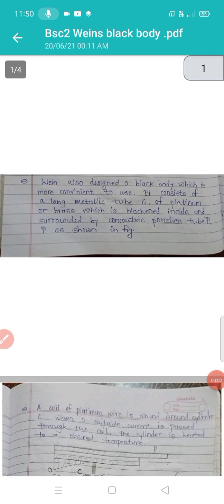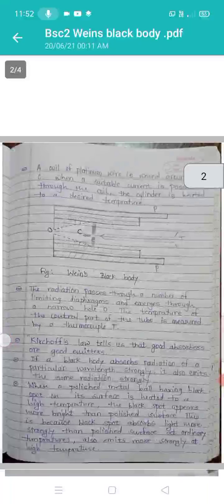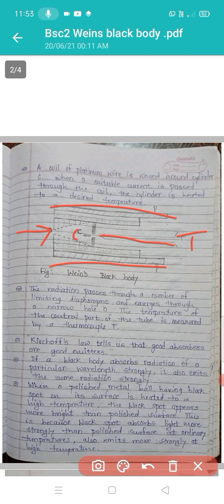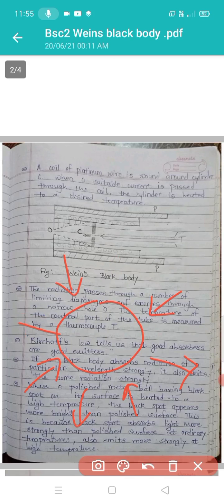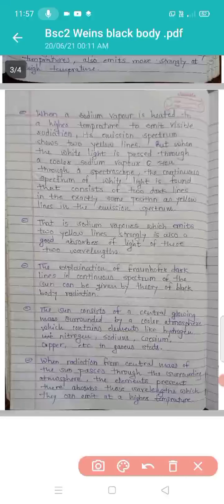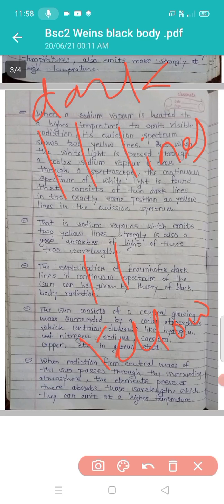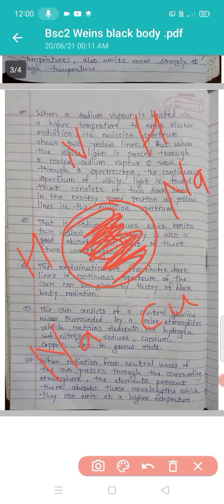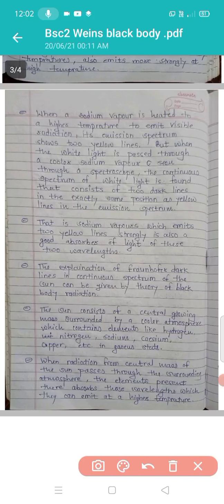Bsc2: weins black body